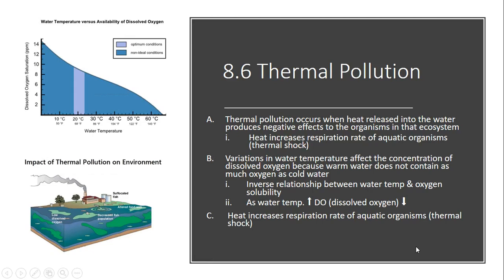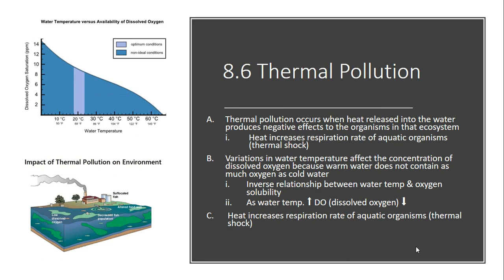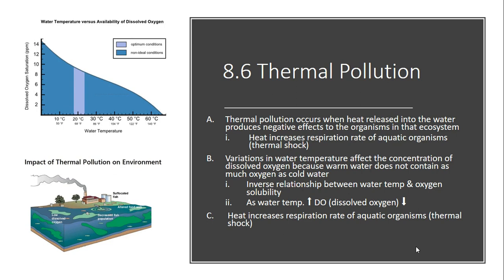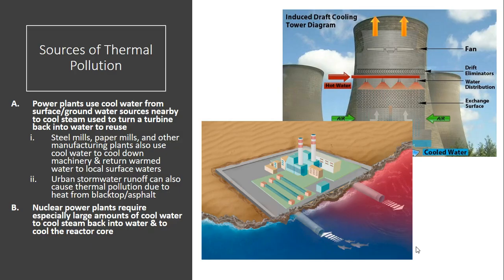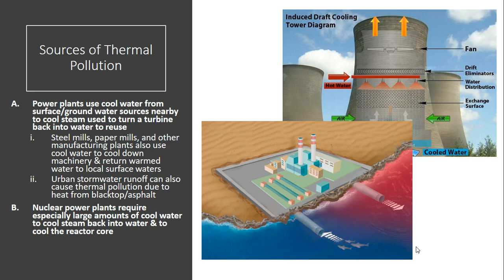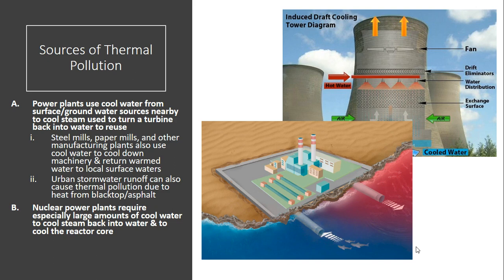Lecture Video Topic 8.6 Thermal Pollution